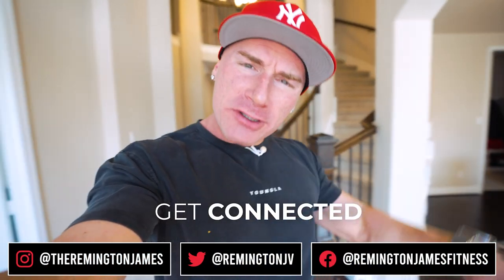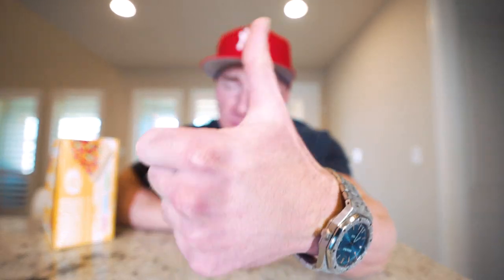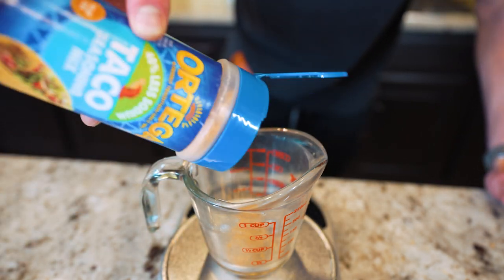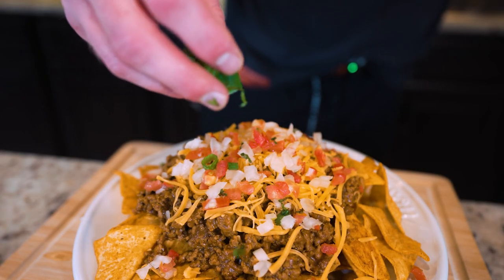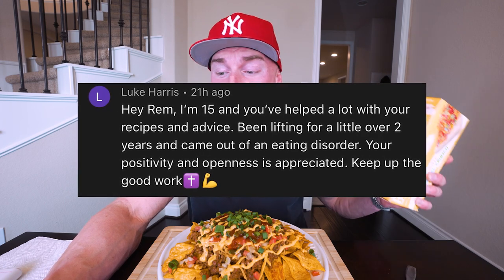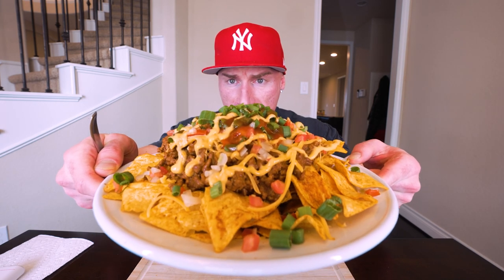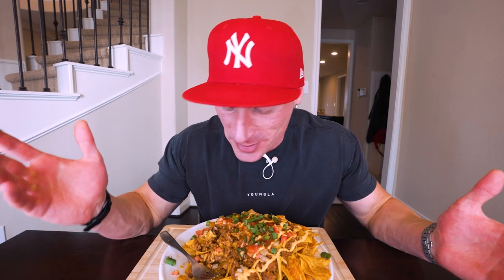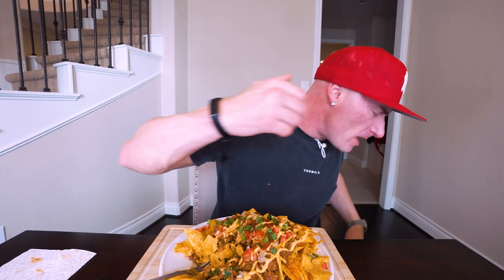10 MINUTE BODYBUILDING LOADED NACHOS | Only 45 Grams Carbs!! Easy High Protein Recipe!